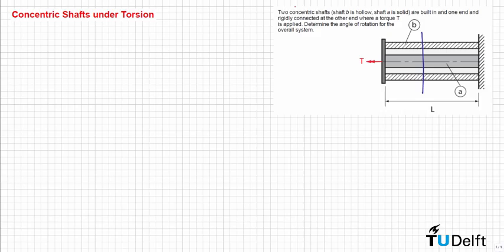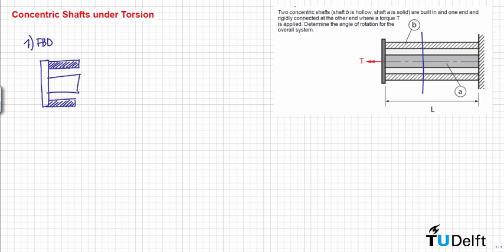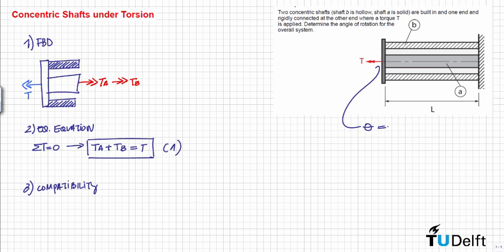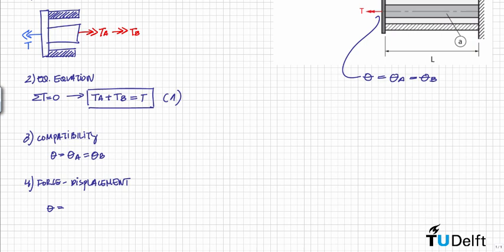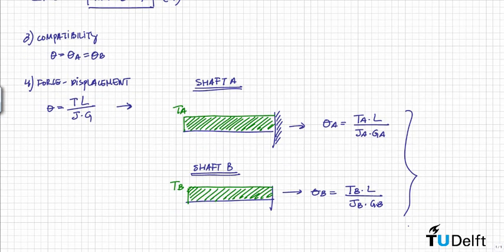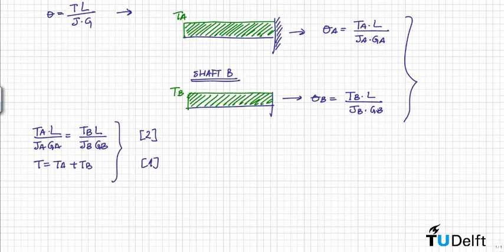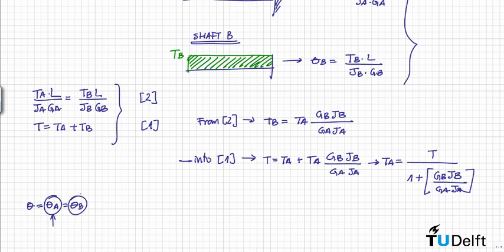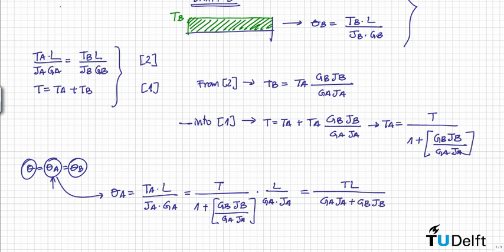Example: Concentric Shafts Under Torsion